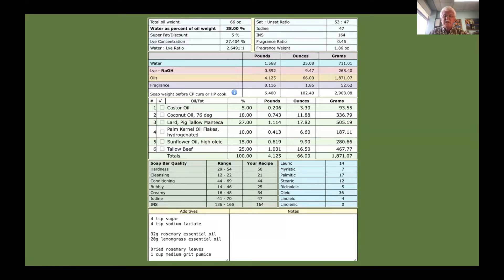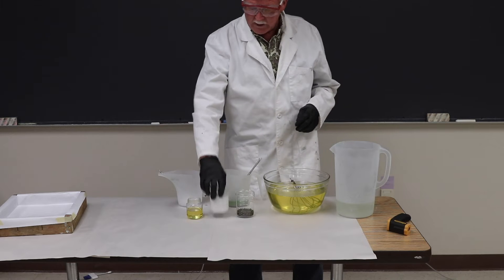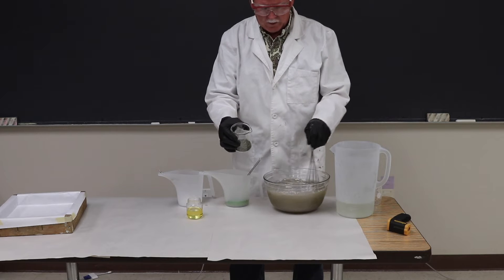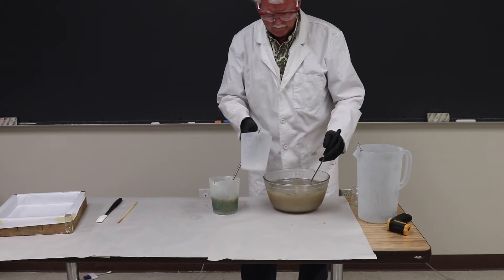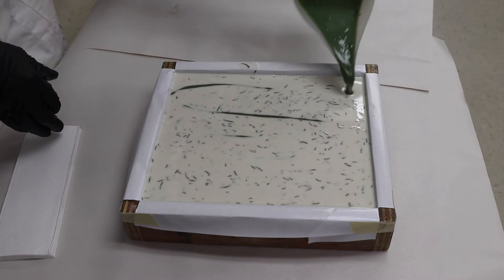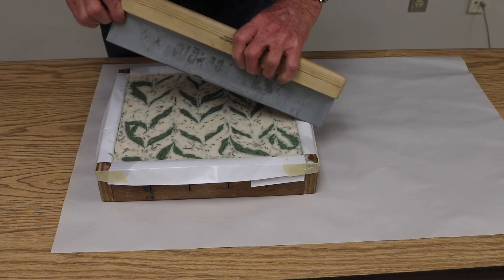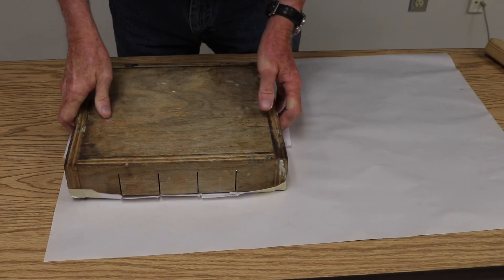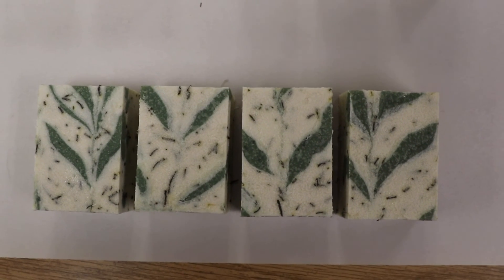Gardener's Soap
Here is a soap for gardeners or anyone who needs to scrub away difficult dirt.  It has pumice and dried rosemary leaves, as well as rosemary and lemongrass essential oils for fragrance.
Timings:
Intro:  0:01
Recipe:  0:29
Starting the soap:  2:04
Discussion of why the soap may move fast or slowly:  2:10
Adding the pumice to the oils:  3:06
Adding the rosemary leaves:  3:28
Adding lye solution to the oils:  4:17
Adding the essential oils:  5:07
Mixing the colors:  5:25
Pouring the white base into the mold:  6:40
Pouring the green stripe:  7:16
Swirling the color:  8:00
Finished pattern:  8:38
Next day -- the slab:  8:51
Cutting the bars: 9:01
Slab of 15 cut bars:  10:12
Unmolding and unwrapping: 10:17
Finished bars:   11:34